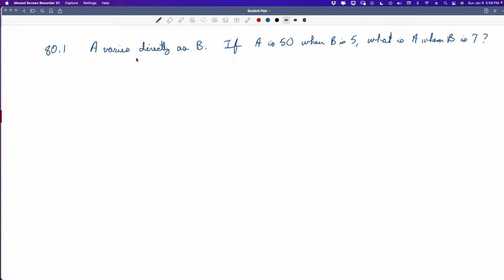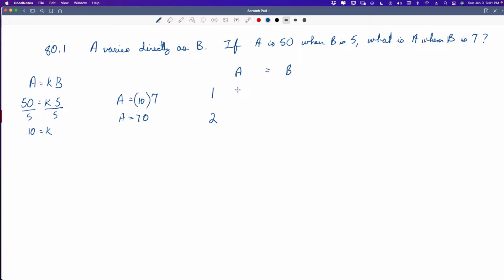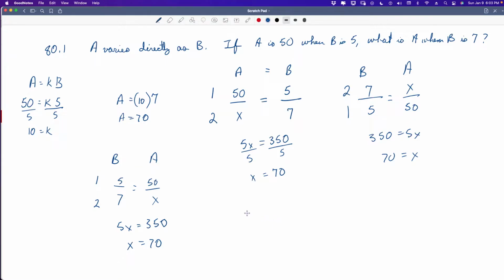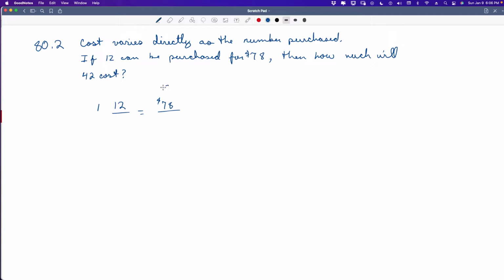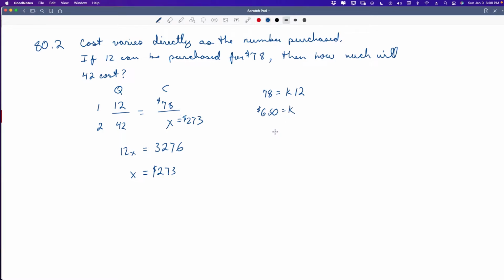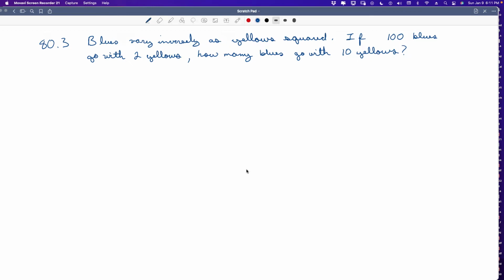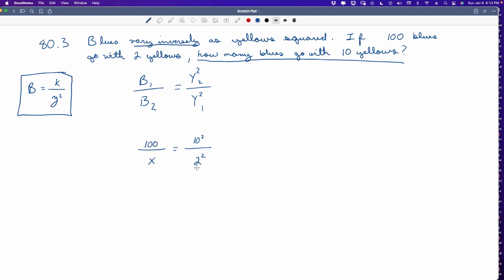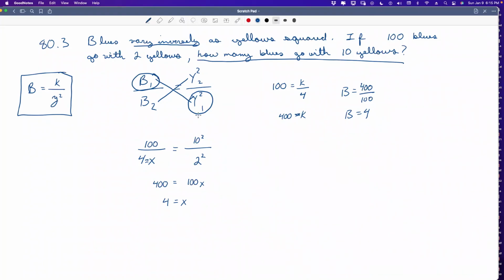Saxon Algebra 2 Lesson 80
Direct and inverse Variation as Proportions